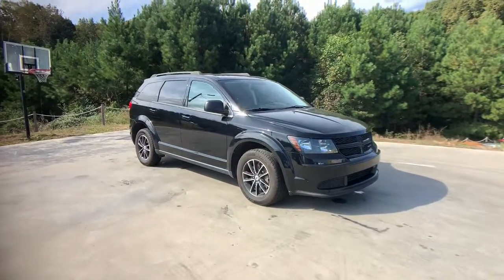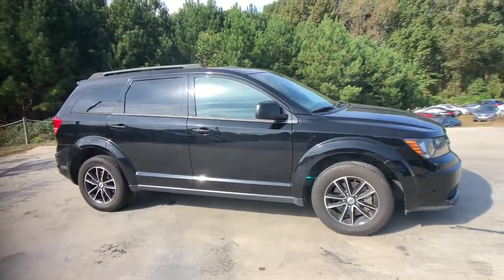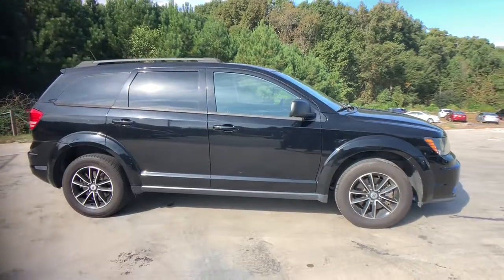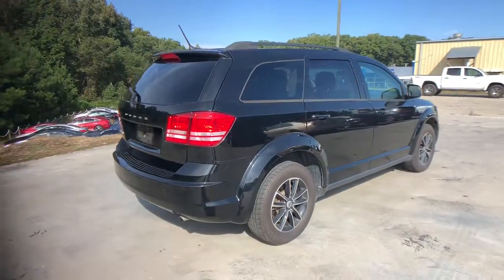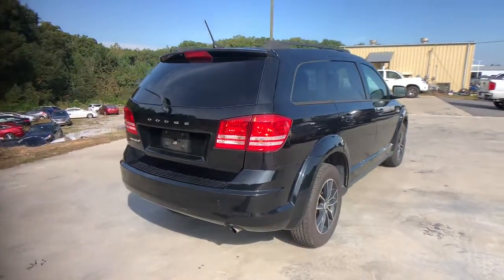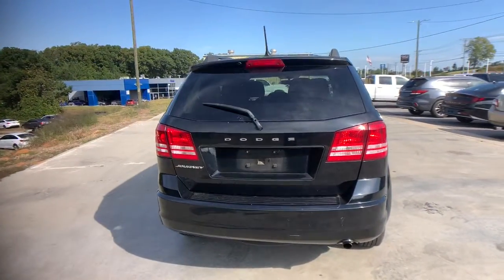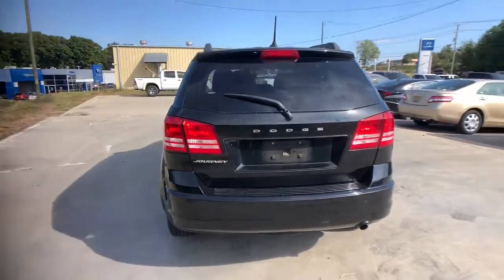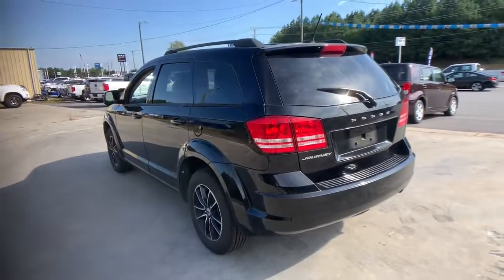2018 Dodge Journey Anderson County, Greenville, Clemson, Easley, Lake Hartwell, SC 6355PJ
Pitch Black Clearcoat Used 2018 Dodge Journey available in Anderson County, South Carolina at Hyundai of Anderson. Servicing the Greenville, Clemson, Easley, Lake Hartwell, SC area.

Recent Arrival! Odometer is 9181 miles below market average! CARFAX One-Owner. Clean CARFAX.brbrBUY WITH CONFIDENCE!!! YOU WILL ALSO ENJOY A COMPLIMENTARY MEMBERSHIP IN OUR LIFETIME REWARDS PROGRAM WHICH INCLUDES OUR LIFETIME $19.95 OIL CHANGES FOR AS LONG AS YOU OWN THE VEHICLE!!! Join us at Hyundai of Anderson! We value your time with our best pricing, aggressive trade allowances & multiple payment options in 45 minutes or less. Also, with our customer care express quick lube lane, with dedicated advisor and technician, with no appointment necessary!!! 45 minutes or less is our goal with world class service! READ Hyundai of Anderson has created a VIP department just for our online customers. You can structure your entire deal online, including trade-in & payment options & reserve the vehicle for 72 hours. We can even start your paperwork, saving you more time. We have valet for purchase delivery (FREE DELIVERY up to 250 miles & many service scenarios. YOU WILL ALSO ENJOY A COMPLIMENTARY MEMBERSHIP IN OUR LIFETIME REWARDS PROGRAM WHICH INCLUDES OUR LIFETIME $19.95 OIL CHANGES FOR AS LONG AS YOU OWN YOUR VEHICLE!!! Join us at Hyundai of Anderson! We value your time with our best pricing, aggressive trade allowances & multiple payment options in 45 minutes or less. Also, with our customer care express quick lube lane, with dedicated advisor and technician, with no appointment necessary!!! 45 minutes or less is our goal with world class service! One Owner, Carfax Certified, MUST SEE!, Extended Warranty Available, Journey SE, 4D Sport Utility, 2.4L I4 DOHC 16V Dual VVT, 4-Speed Automatic VLP, FWD, Pitch Black Clearcoat, Black Cloth.brbr2018 Dodge Journey SE FWD 4-Speed Automatic VLP 2.4L I4 DOHC 16V Dual VVT Pitch Black ClearcoatbrbrbrAnderson, Belton, Honea Path, Clemson, Piedmont, Hartwell, Greenville, and everywhere in between come check us out. USED VEHICLES MAY BE SUBJECT TO UNREPAIRED MANUFACTURER RECALLS. Please contact the manufacturer for recall assistance / questions before purchasing or check the NHTSA website for current recall information Pricing does not include state tax or licensing fees. Includes Dealer closing fee of $329. Dealer does not calculate, collect or estimate State property tax. Dealer offers Carfax information as a convenience. * Oil Changes include up to 5 quarts of semi-synthetic blend oil, non-diesel engines. Awards:br * 2018 KBB.com 10 Most Affordable 3-Row Vehicles